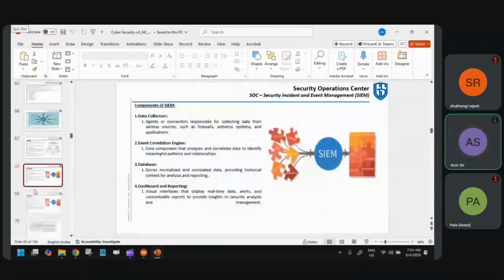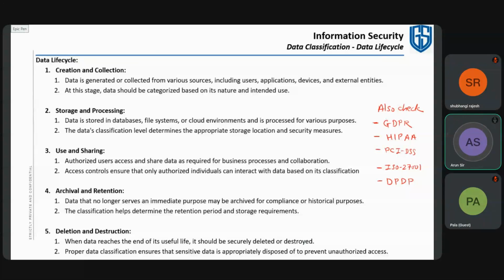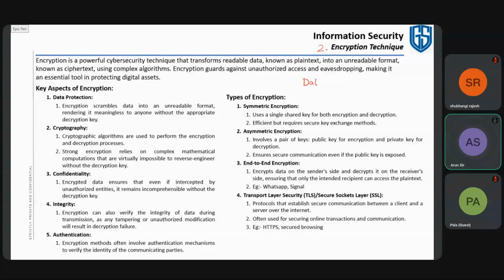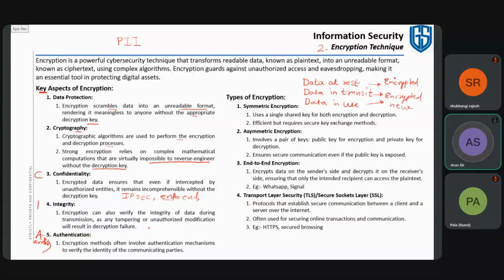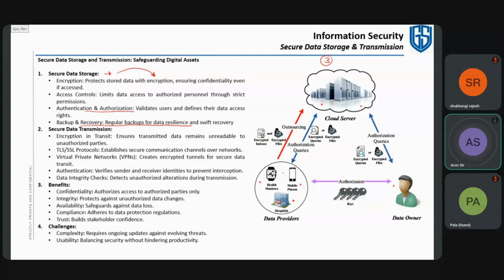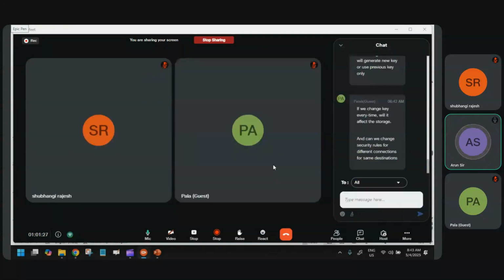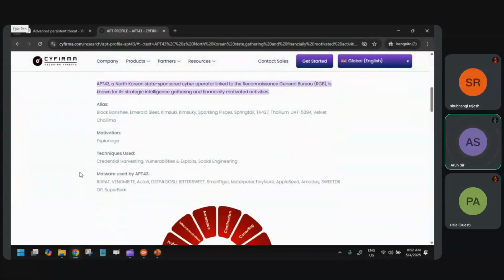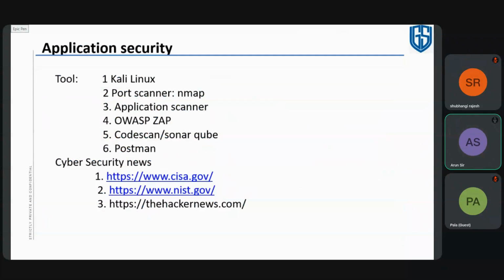Cybersecurity B8 Day10 Infomation Security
Cyber Security

Cyber Security - Training, and Placement
👉What is Cybersecurity? Cybersecurity is the practice of protecting digital information, networks, and systems from unauthorized access, use, disclosure, disruption, modification, or destruction. This includes protection against malware, viruses, Trojan horses, spyware, adware, ransomware, and other types of cyber threats.
 👉Cybersecurity Careers
 ☑️Security Analyst: Monitors and analyzes security event logs to identify potential security threats.
 ☑️Penetration Tester: Simulates cyber attacks to test an organization's defenses.
☑️Chief Information Security Officer (CISO): Oversees and implements an organization's overall cybersecurity strategy.
 ☑️Incident Responder: Responds to and manages cybersecurity incidents.
 ☑️Security Consultant: Provides cybersecurity advice and guidance to organizations.
👉GURUSCHOOLS is providing online training classes on Cyber Security with Hands-on Real-time projects and certified industry experts.
👉When you enroll with GuruSchools you will get below 6 free offerings from us : - Instructor lead interactive training - Course Completion Diploma Certificate - Resume Preparation - Vendor Interview Preparation - Client Interview Preparation - Project Support or Job support